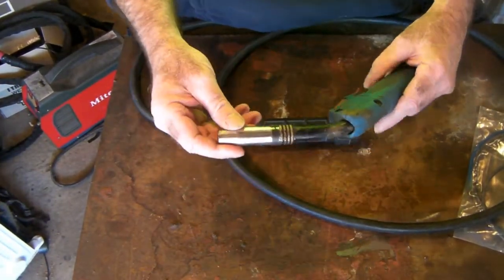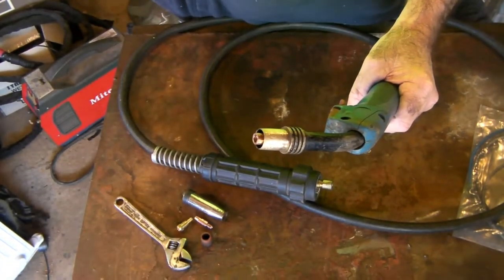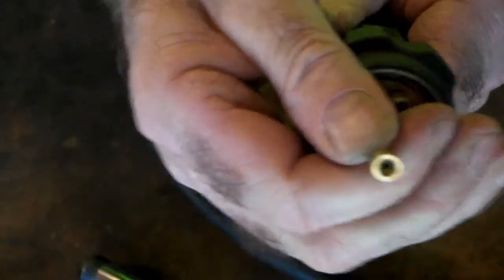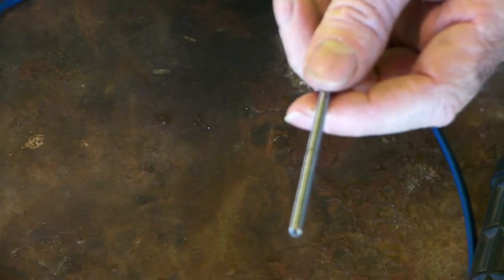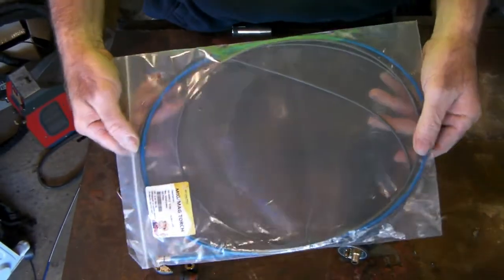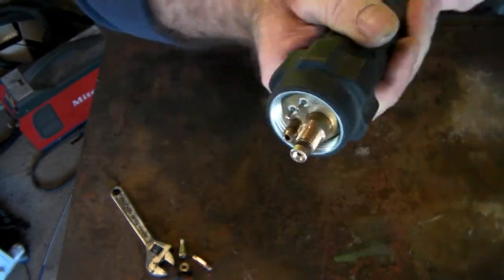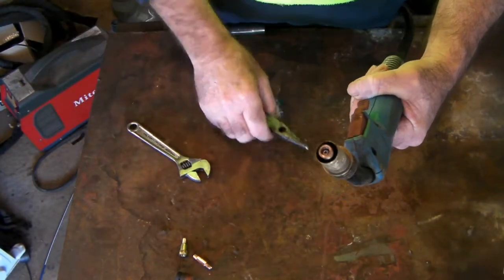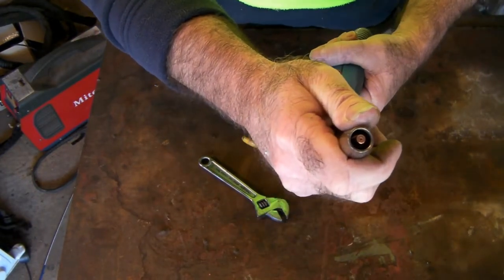How To Change Mig Torch Liner / Mig Welder Wire Stuck In Liner??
How to change mig torch liner? Is your mig welder wire stuck in liner?
It's easy as pie to  replace mig gun liner and you might find it makes your old mig welder run like new again.Such a simple thing can make a huge difference how your welder runs.